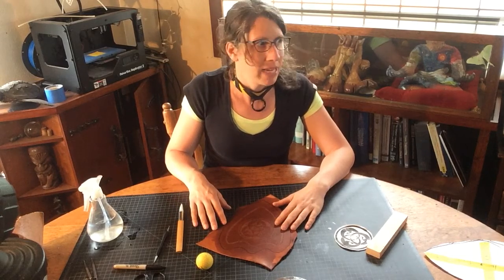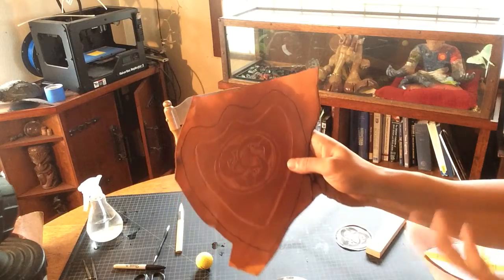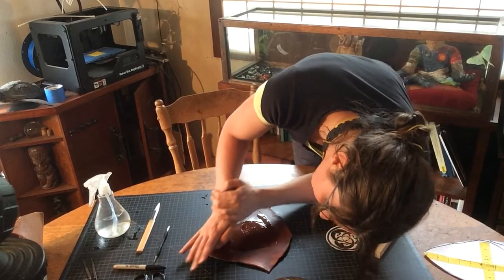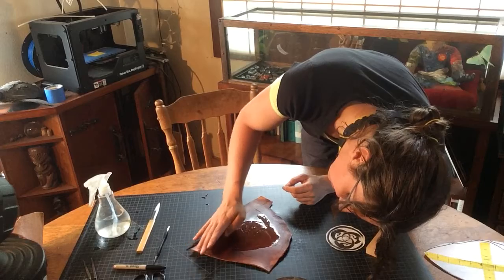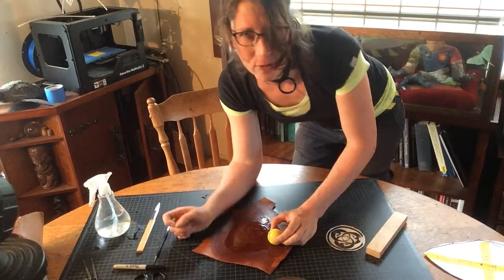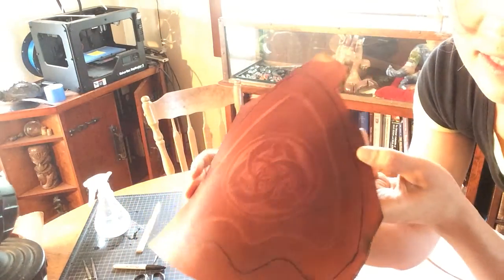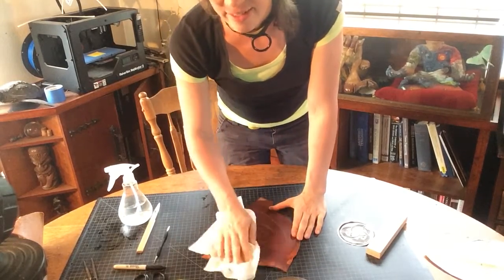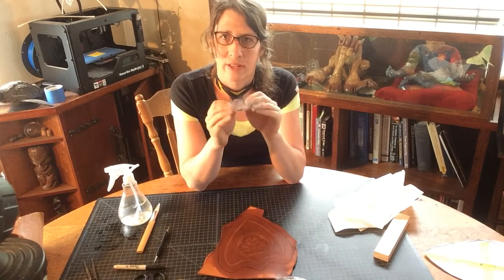Embossed Pattern & Adding Texture Pauldron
After the designs are embossed, textures can be used to fill in blank space on the armor designs.